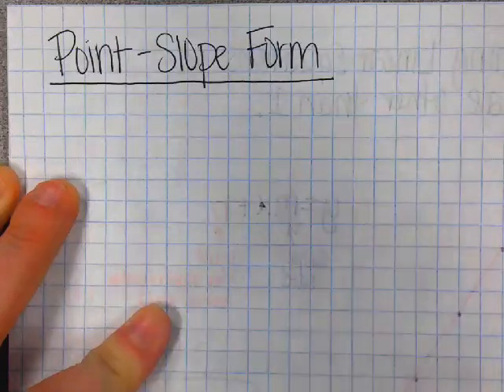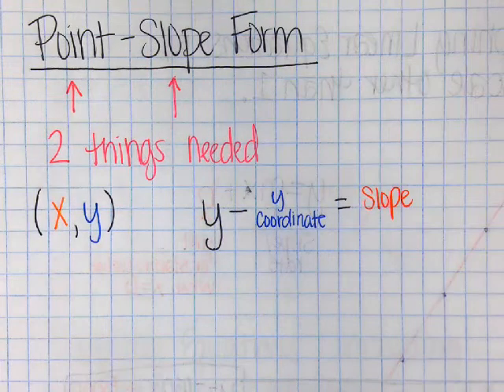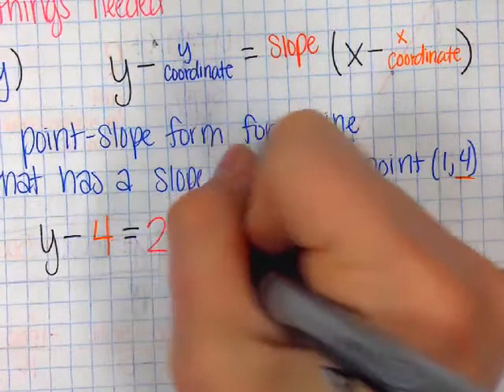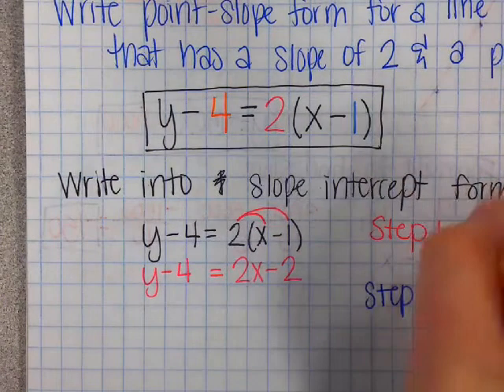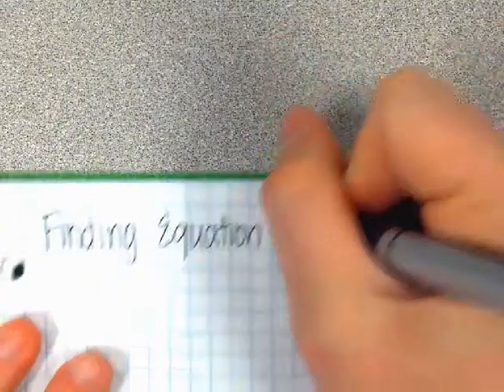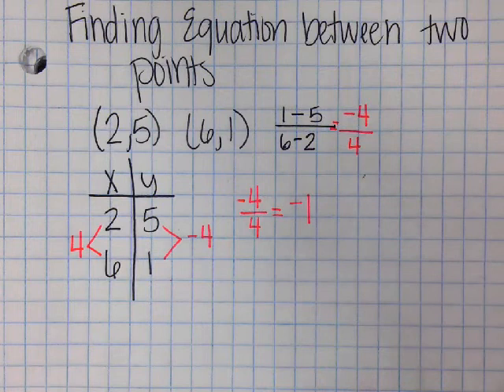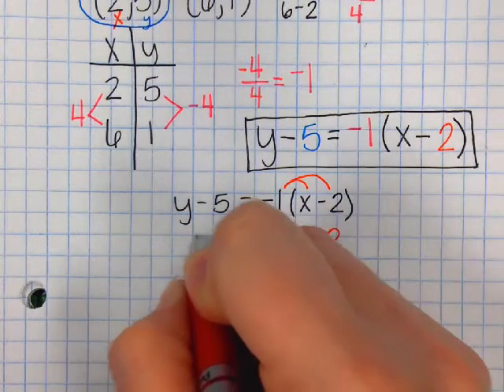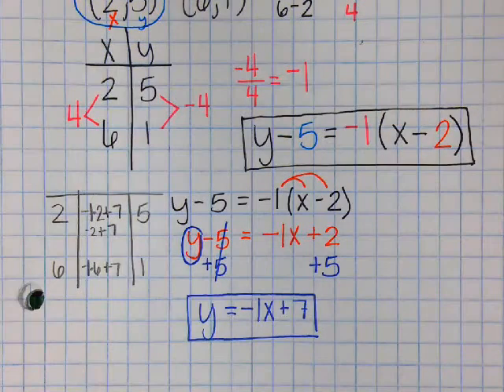Introduction to Point Slope Form